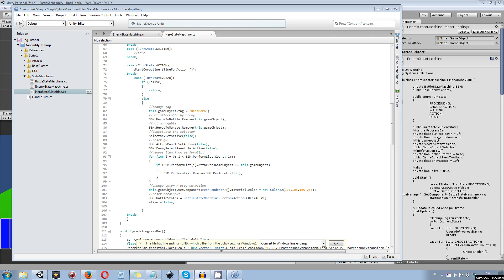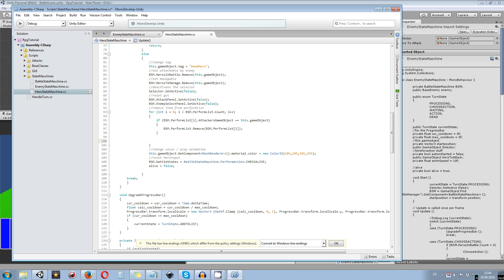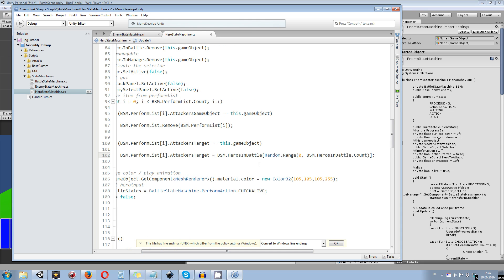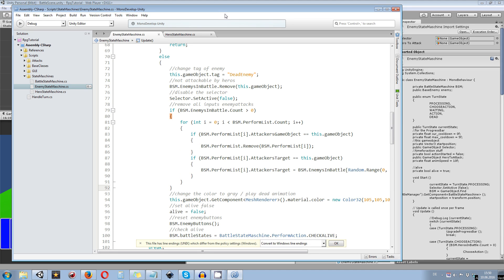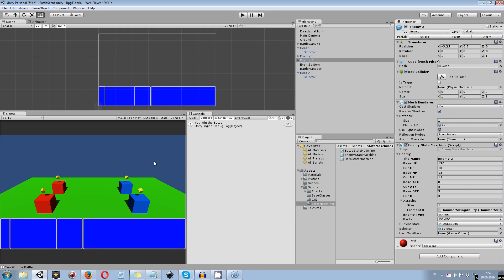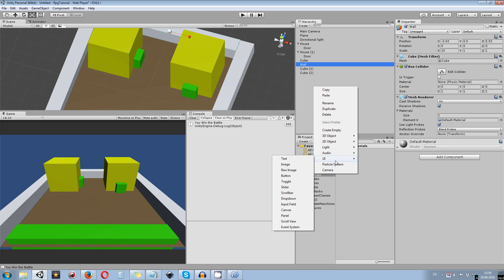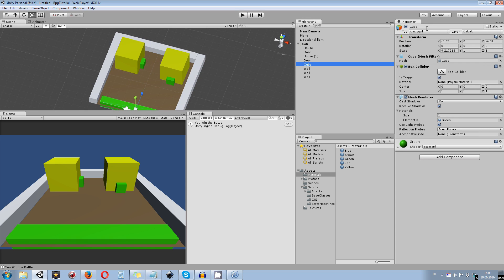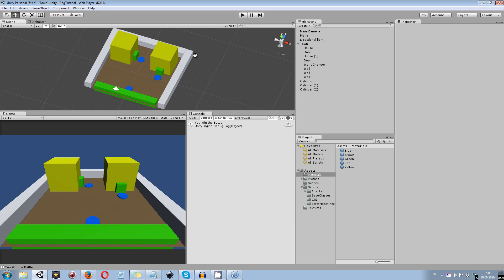Unity 5 Tutorial: Turn Based Battle System #20 - Dead Attack Fix & Town Prototype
Unity 5 Tutorial Series about turn based battle or combat systems as in prominent RPG's like Final Fantasy 6. I create an ATB or Active Time Battle system here.

This is a tutorial series about turn based battles like in final fantasy 6. In this part we update the enemy's & heroes Turnstate.DEAD so we can't attack already dead heros or enemys. Also we create a prototype town.